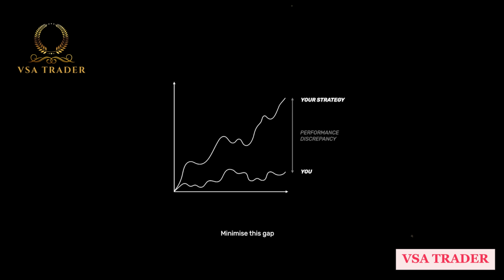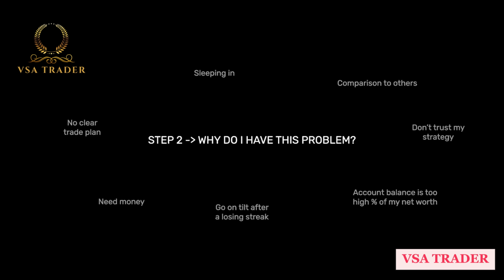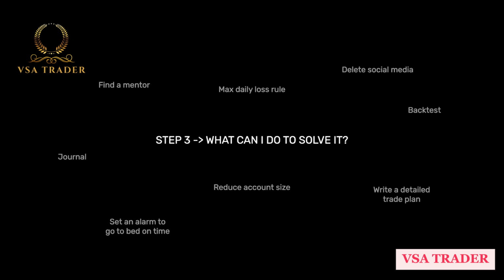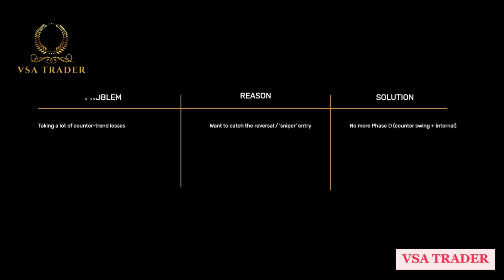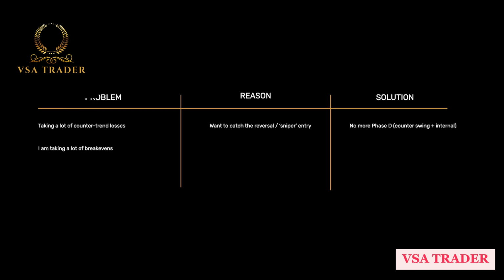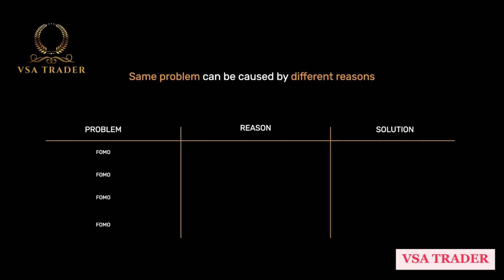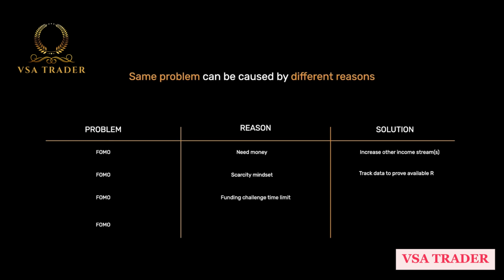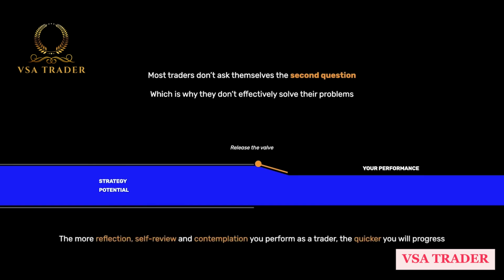How to Boost Your Trading Profits, 3 Simple Steps to Boost Your Trading Profits Today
"Looking to maximize your trading profits? 🚀 In this video, we reveal a 3-step process to help you achieve consistent success in trading. Whether you're a beginner or an experienced trader, these proven strategies will guide you to make smarter decisions and increase your profitability. 💹

📌 What You'll Learn:

Step-by-step guide to enhance your trading skills.
Risk management techniques for better outcomes.
Pro tips for staying ahead in the market.

👉 Follow us for daily live trading streams and insights.

Let me know if you want to customize it further! 😊
📈 Welcome to Professional Forex Trading Live!

Are you ready to take your forex trading to the next level? In this live session, I'll guide you through:
✔ Real-time forex market analysis
✔ Proven strategies for consistent profits
✔ Gold (XAUUSD), EUR/USD, and other major pairs
✔ Risk management techniques for smart trading
🔑 What Makes This Live Stream Valuable?
1️⃣ Expert-level insights tailored for both beginners and advanced traders
2️⃣ Real-time updates on market trends and price action strategies
3️⃣ Tips on building a profitable forex portfolio from scratch
4️⃣ Detailed discussions on whether forex is halal or haram

Beginners looking to learn forex trading

Traders aiming to refine their strategies

Investors seeking profitable opportunities in gold and currency markets

📌 Get More From This Live:
🌟 Free Forex Signals During the Session
🌟 Exclusive Q&A for Your Trading Challenges